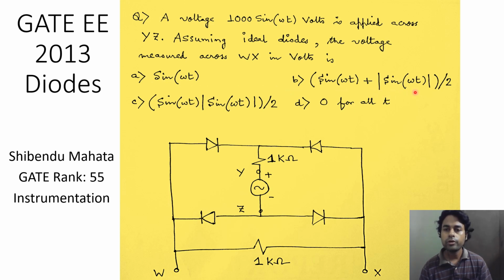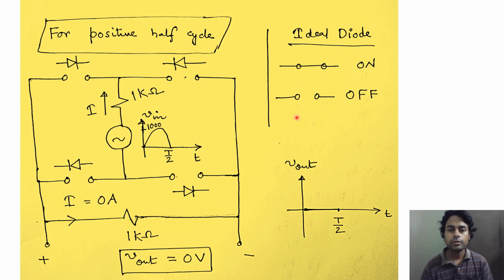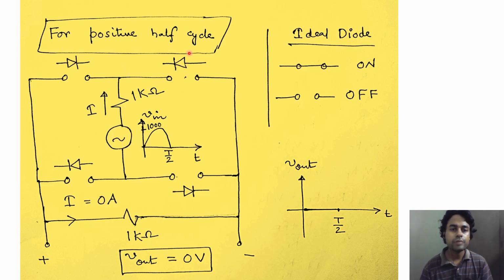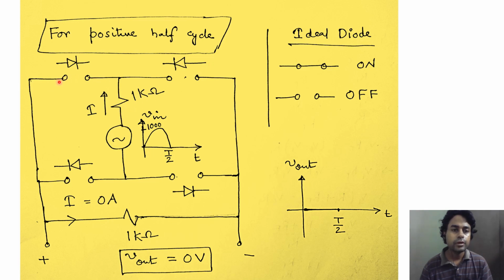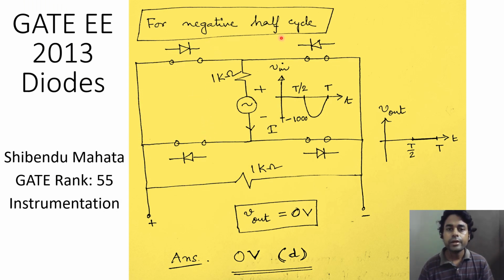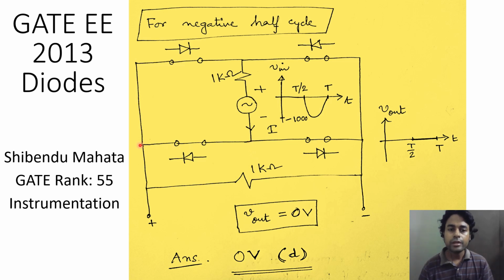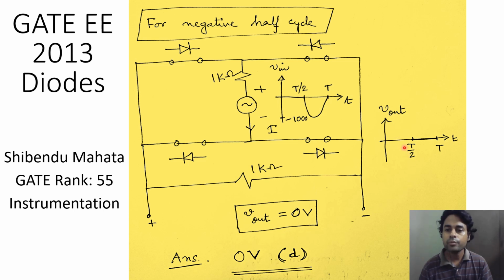GATE EE 2013 | Diodes